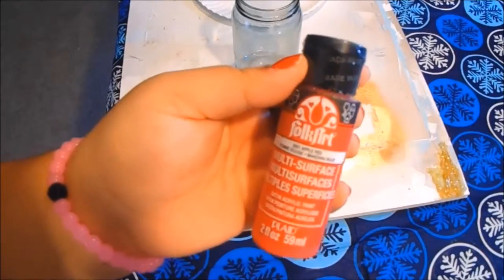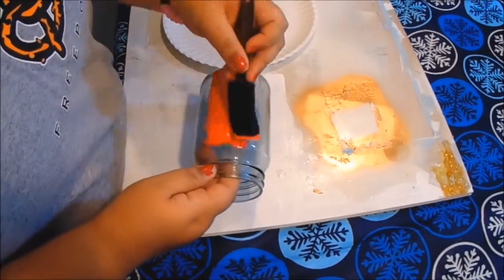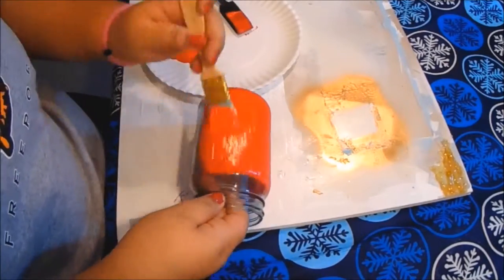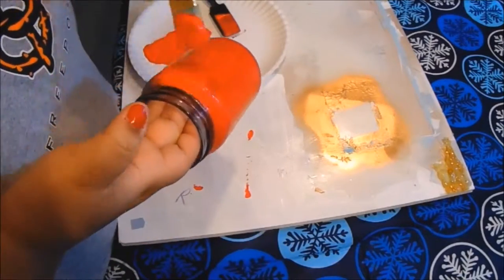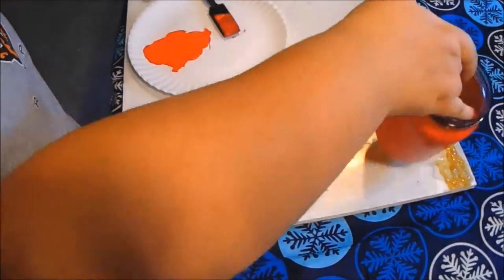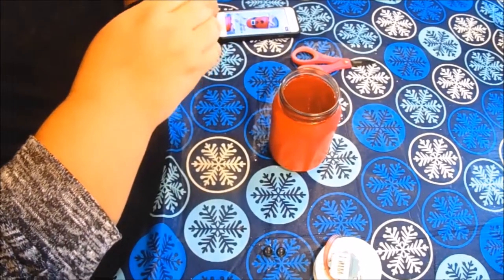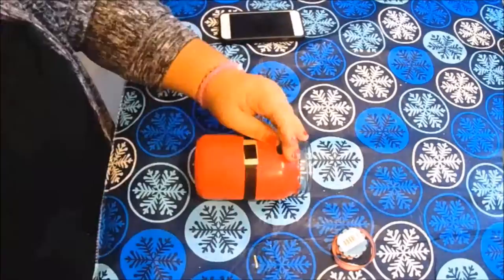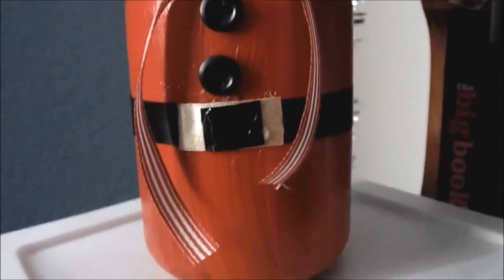Santa Painted Mason Jar//7DaysofDIYS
- Mason Jar
- Red paint
- Sponge Brush
- Black ribbon
- Gold ribbon
- Hot glue gun
- Black buttons

FAQ:
Age: 17
Grade: Junior
Camera: Sony Cyber-shot DSC-H200
Vlogging Camera : My iPhone 6
Birthday: December 11th
What kind of car I drive: 2012 Chevy Cruze in Blue Metallic